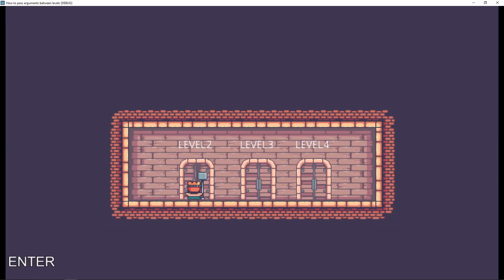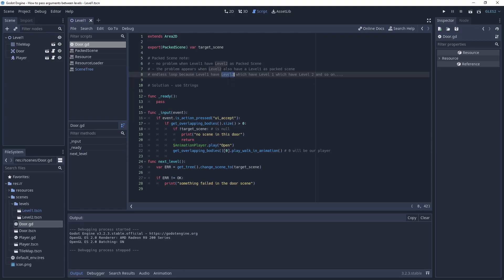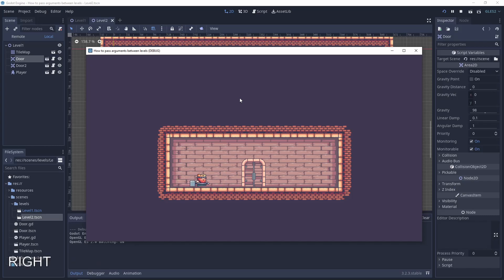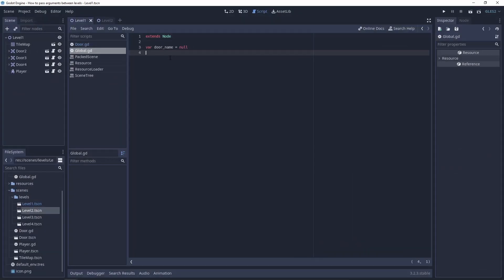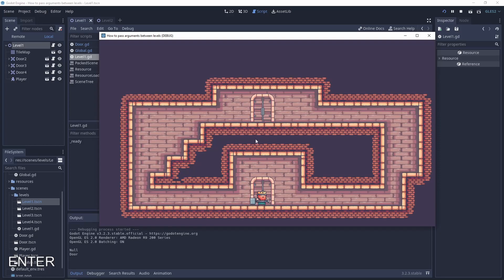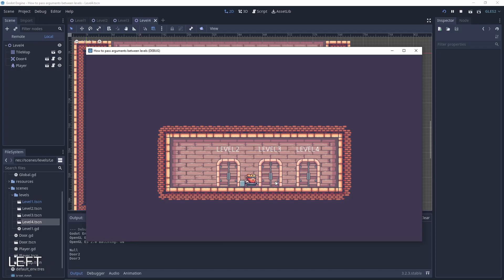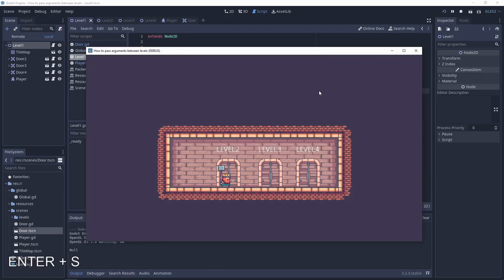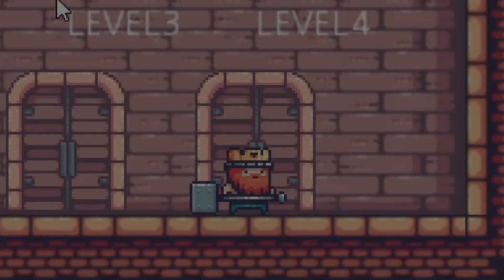How to switch scene using door (portal) in Godot 3? - BACK AND FORTH (Part 2)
This is part 2 for "How to switch scene using door (portal)? Godot 3 tutorial" because there was a problem with turn back to the scene before :)

Second title: How to get the nodes of other scenes?

Timestamps
0:00 End result
0:17 Download start project
0:42 Go to level and back
2:10 Result
2:25 Add more levels
2:50 Result
3:19 Add global script
5:09 Connect names
6:20 Set position
7:40 Minor fixes